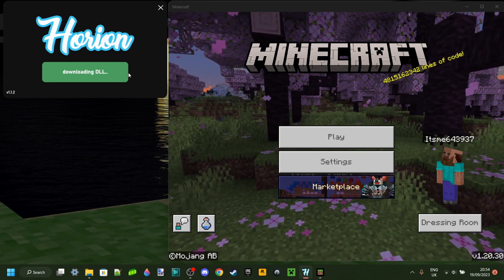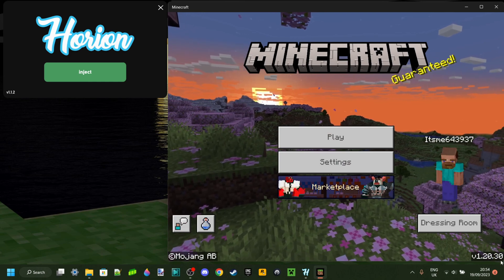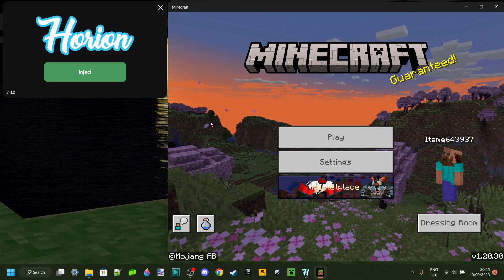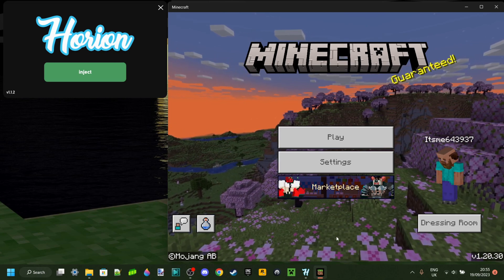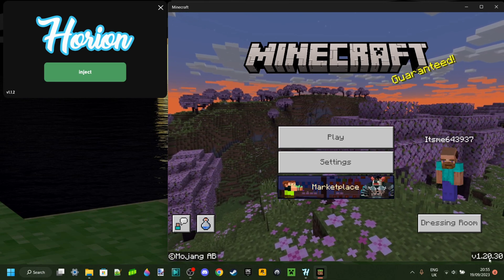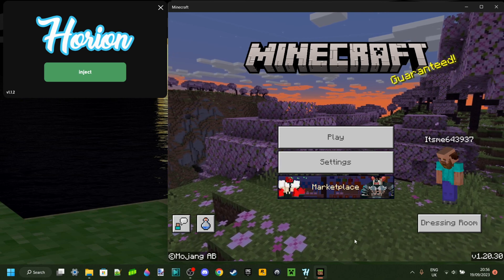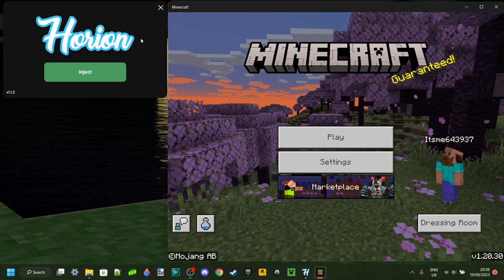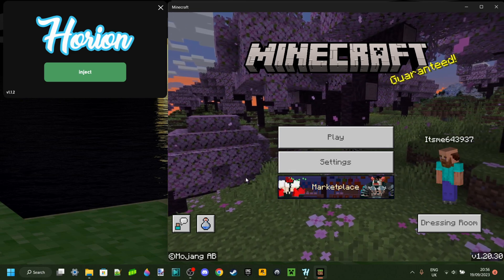HORION Hacked Client 1.20.30 Crash Issues FIX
HORION Hacked Client 1.20.30 Crash Issues FIX - NEW

In this video, Itsme64 mainly explains why Horion is crashing because of the new Minecraft 1.20.10 update. He also shows you how to know when the client updates so you can use it again, as well as how to prevent this from happening in the future.